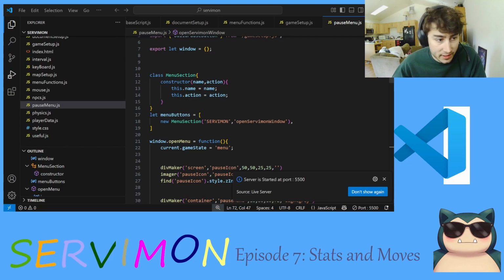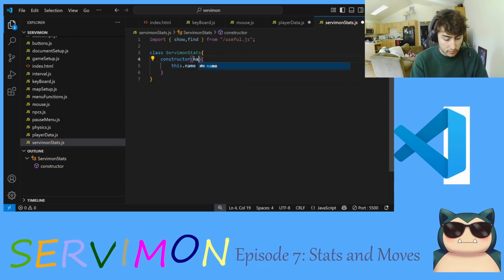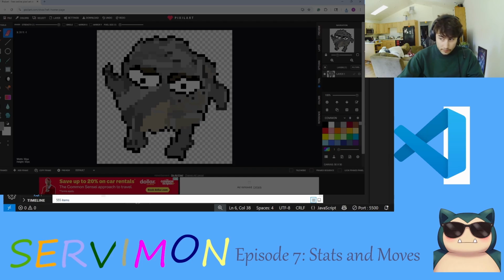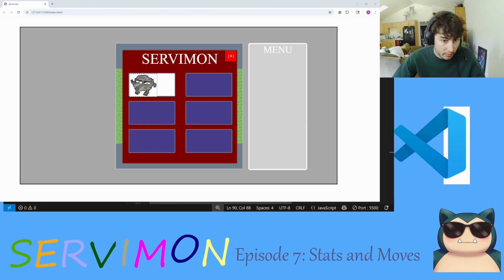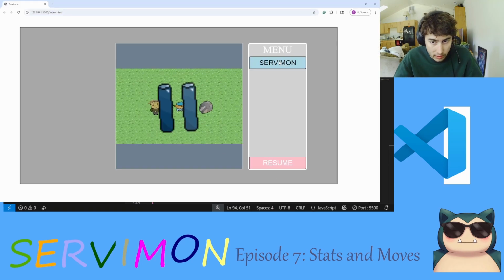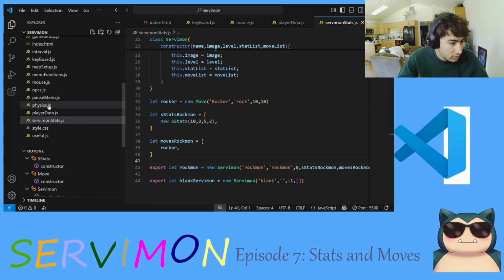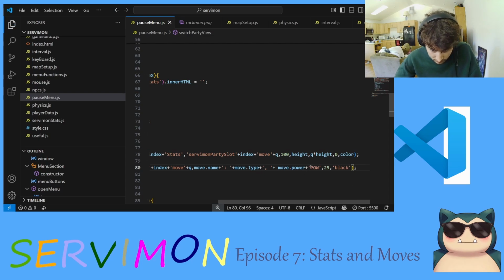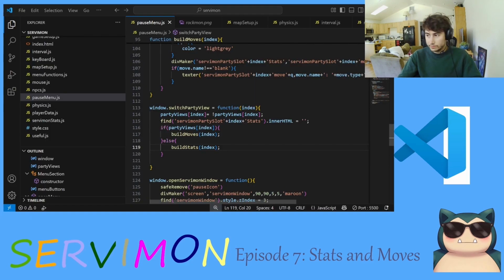Stats and Moves - How to Make a Pokemon Clone Game Part 7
In this video, we add a Pokemon party to our pause menu and construct our first Servimon, complete with a sprite, stats, and moves.